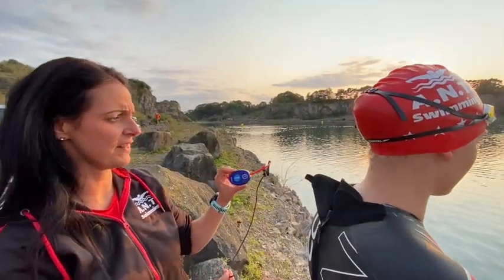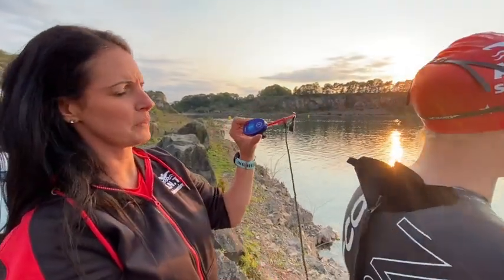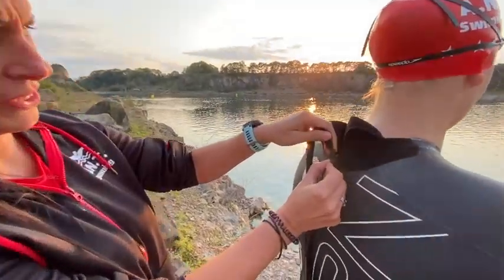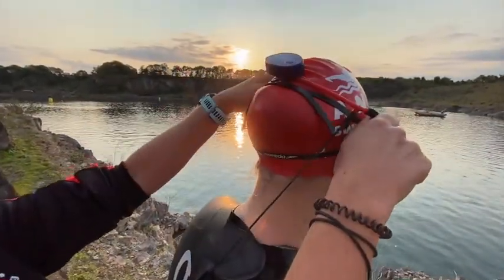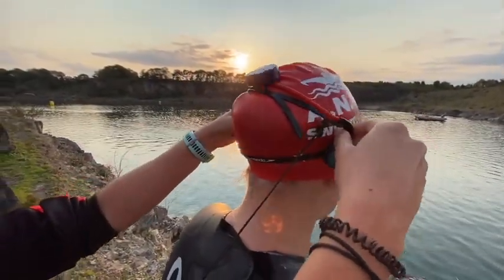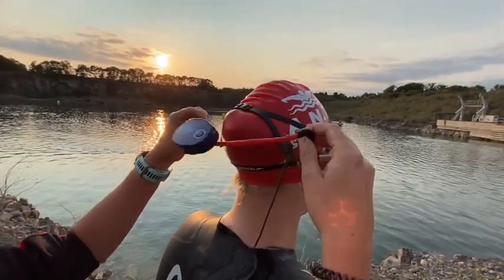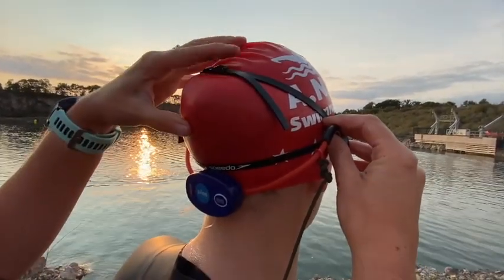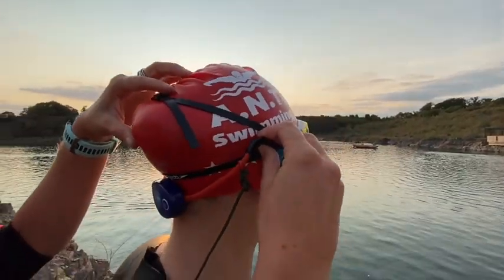How to fit a Jukes headset over a swim cap correctly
Nicky and Holly from A.N.T Swimming show us how to correctly fit a Jukes headset over a swim cap.